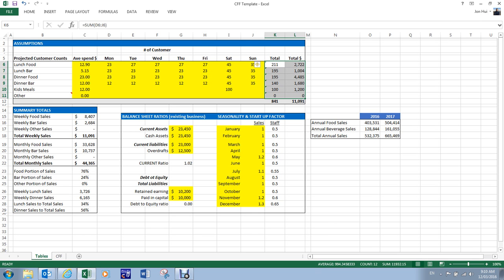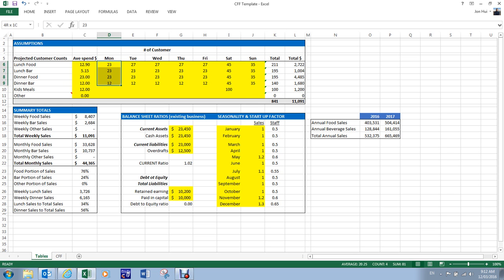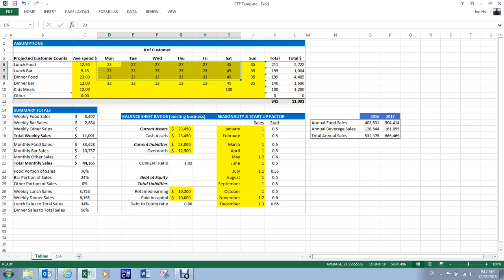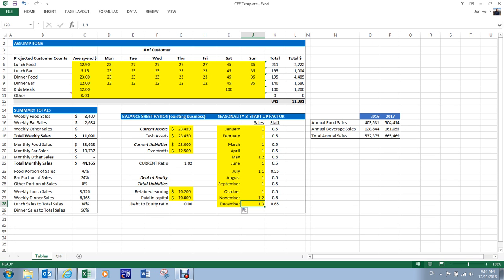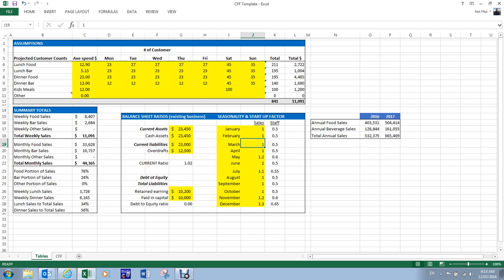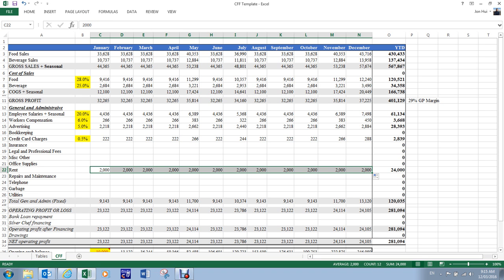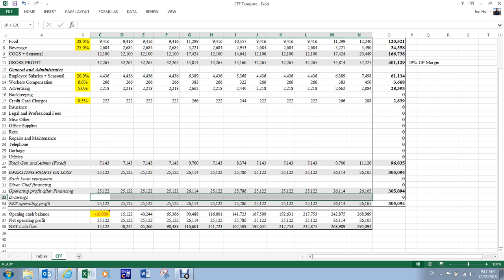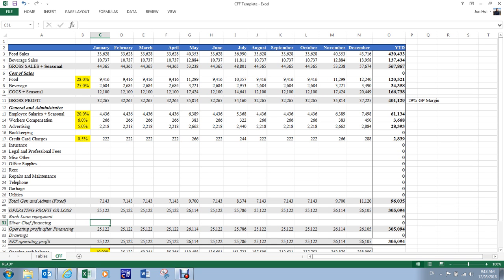CFF How To